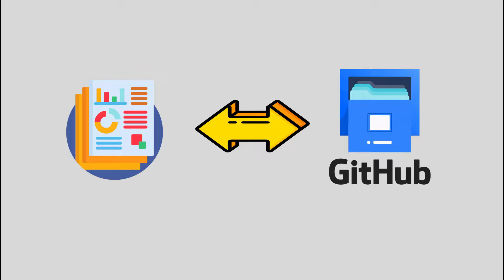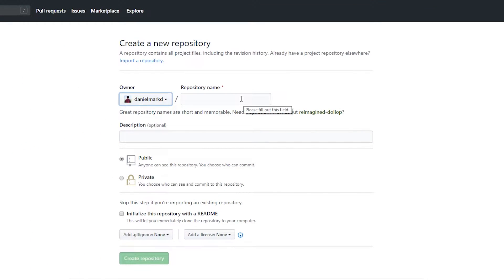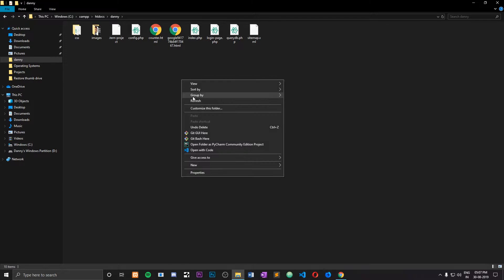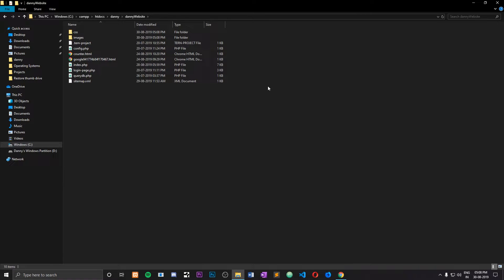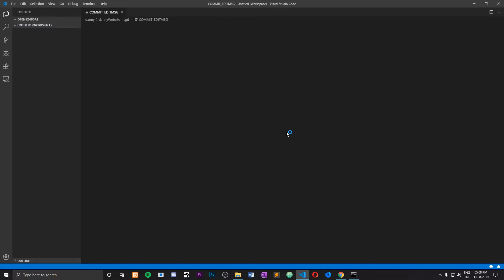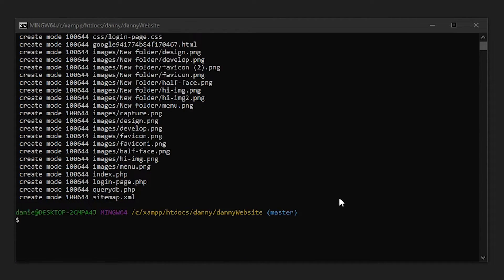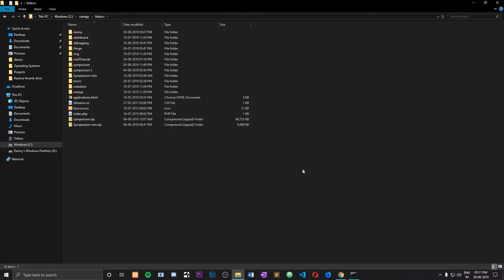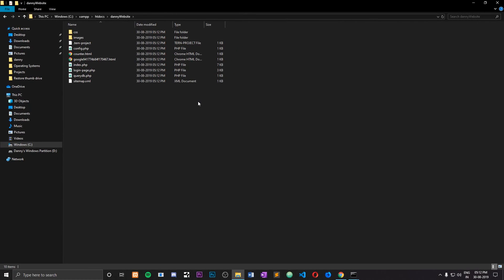Push and pull commits to GitHub using GitBash for beginners!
Hey! This is a quick tutorial on pushing a commit to GitHub and pulling it again when you need it! This is aimed at beginners and you will learn the basic commands necessary to use GitHub repositories!

Git commands:
1. git clone *your repo link here*
2. git add -A
3. git commit
4. git push